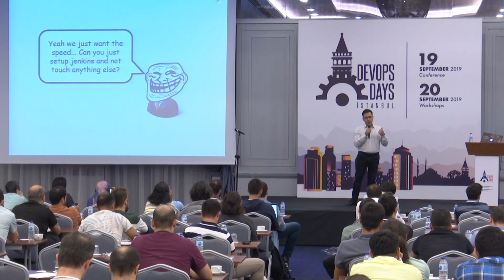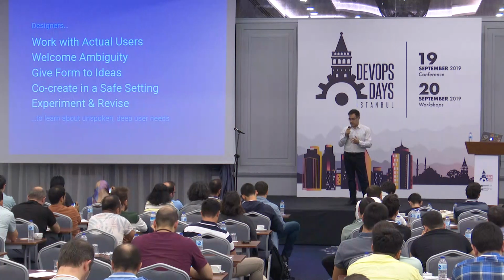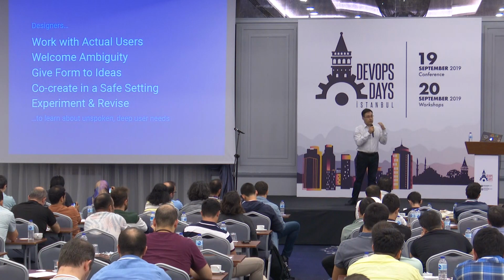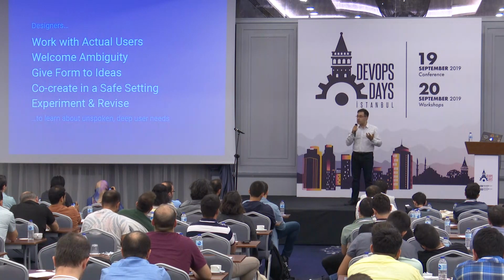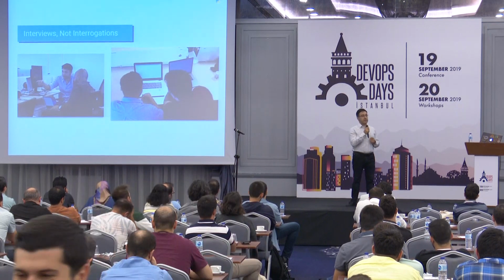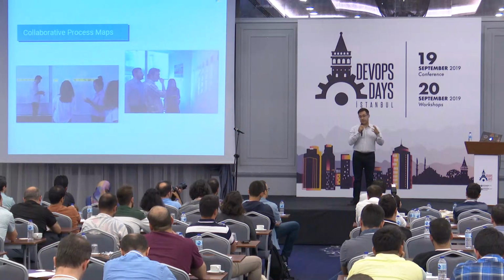DevOpsDays Istanbul 2019 - Aras BİLGEN - Using Design Methods to Establish Healthy DevOps Practices